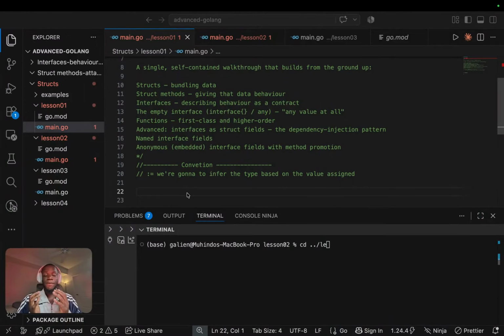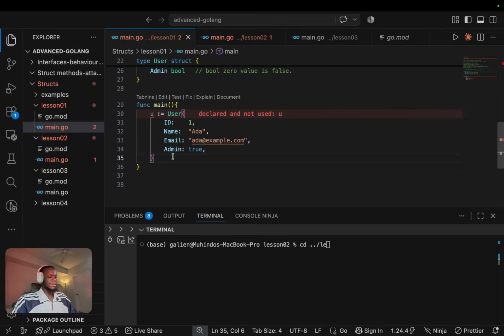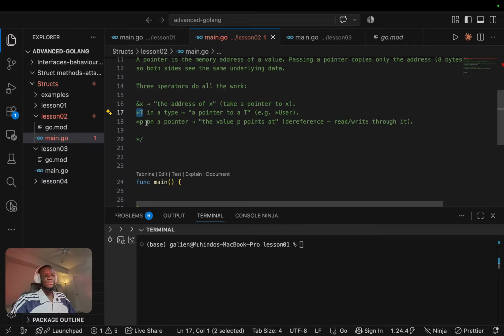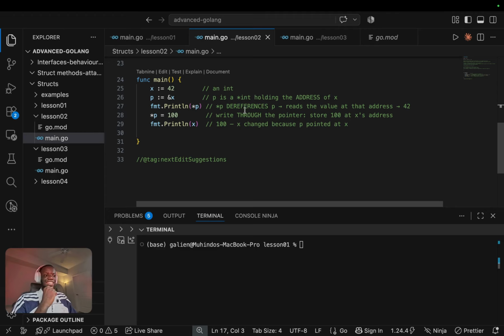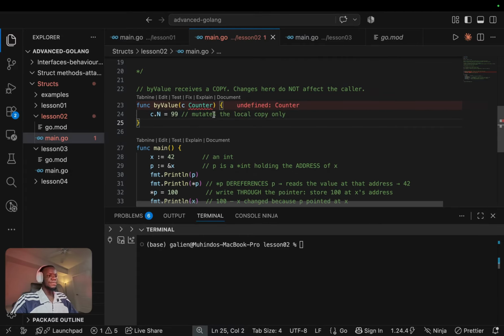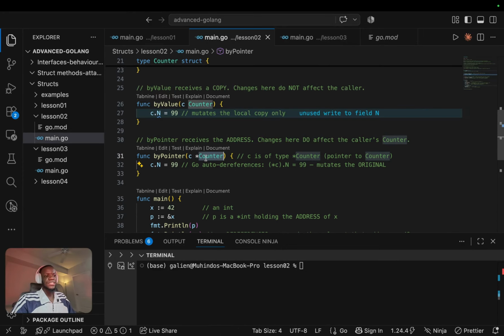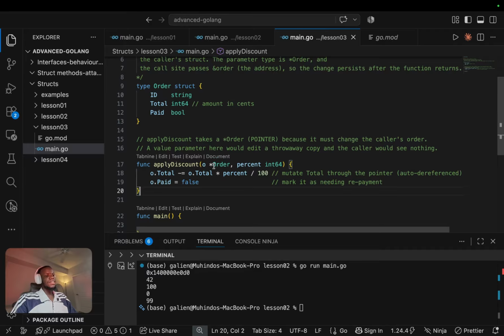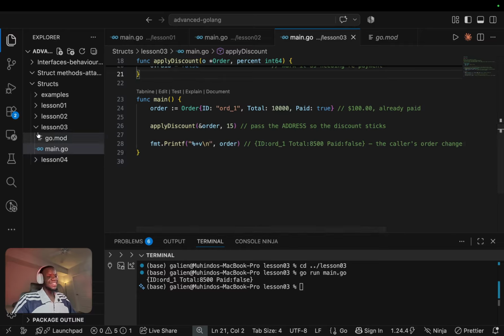Master Go Structs & pointers in 20 Minutes |Advanced Go Essentials — Part 1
A single, self-contained walkthrough that builds from the ground up:

Structs and pointers are the foundation of every Go backend. In Part 1 we cover both — how to bundle data with structs, and the "address vs copy" decision that trips up every beginner.

You'll learn:

Defining structs & reading fields
Zero values and exported vs unexported fields
Pointers vs values: &x, *T, *p
Passing & returning pointers (and why Go makes it safe)

Deeply-commented, copy-paste-and-run code. No prior Go needed.

▶ Next: Part 2 — Struct methods (value vs pointer receivers)